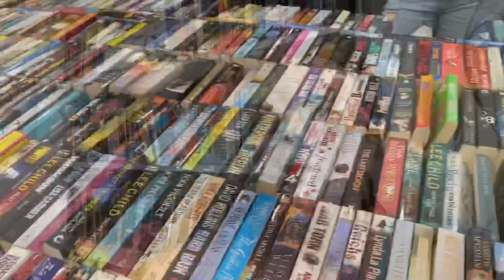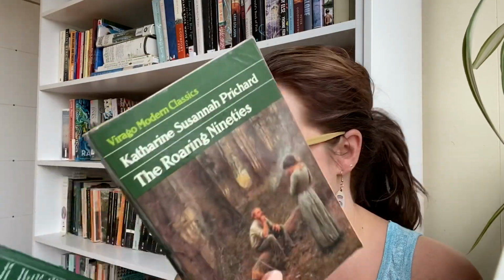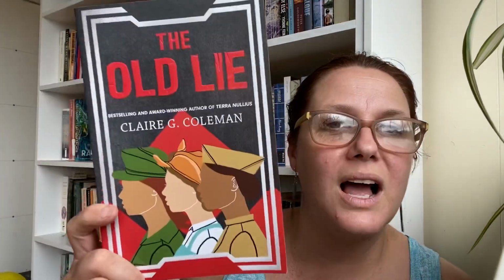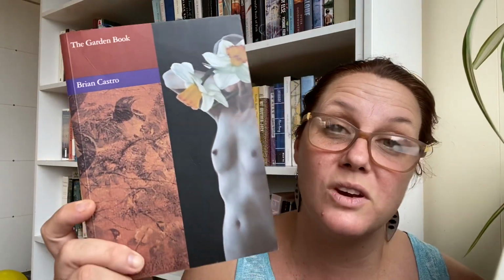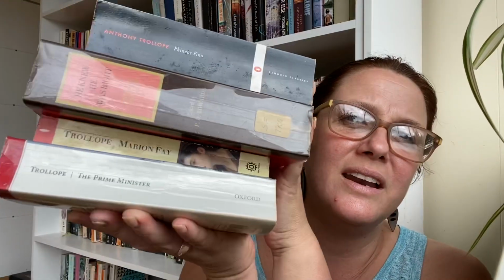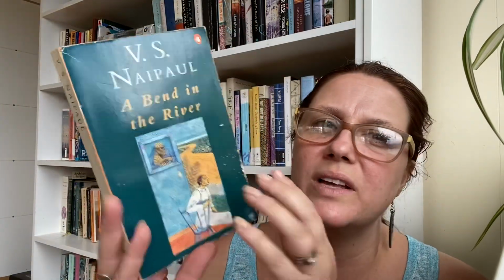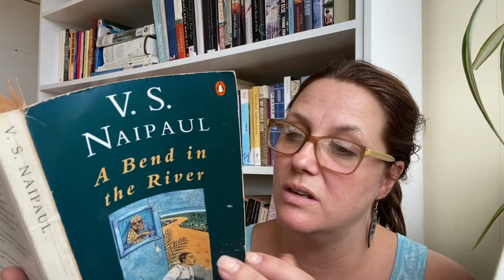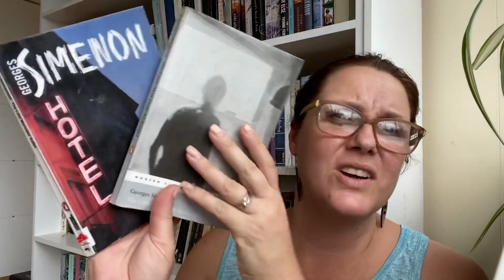Book Haul Time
Here’s the gems I found at the Lifeline Bookfest in Brisbane. I am still recovering!